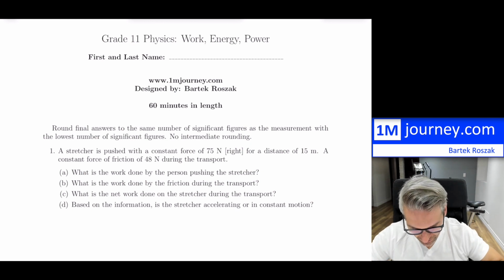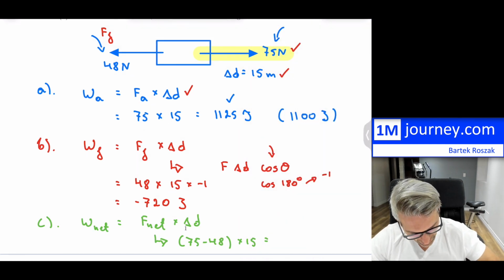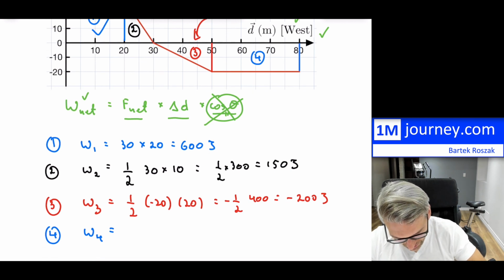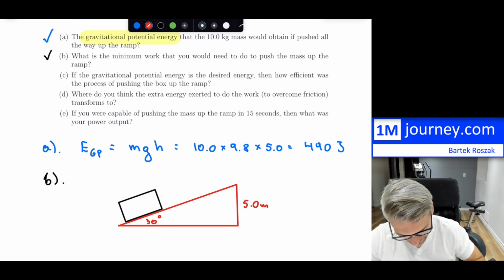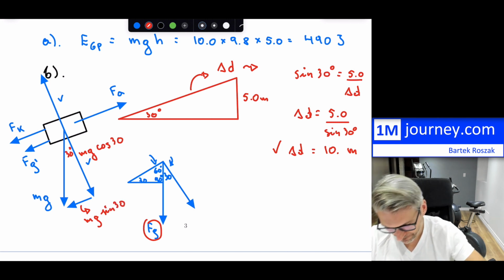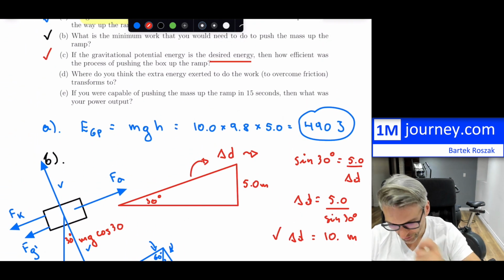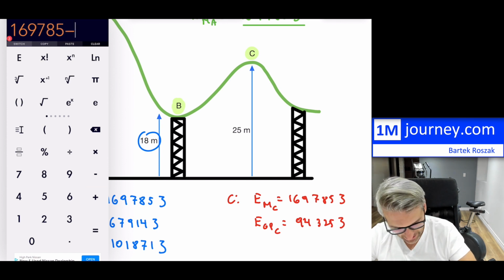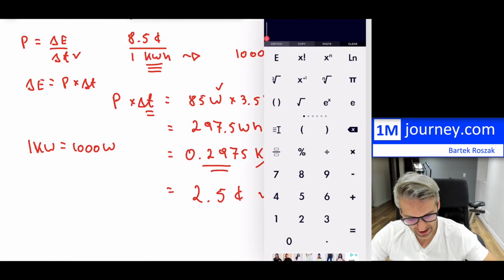Grade 11 Physics - Test on Work, Energy, Power Challenge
00:00 Introduction
01:06 Q1 - Work Applied and Friction
09:00 Q2 - Force-Position Graph
15:03 Q3 - Work, Friction, Power, Efficiency
34:07 Q4 - Law of Conservation
40:46 Q5 - Power and kWh, Cost